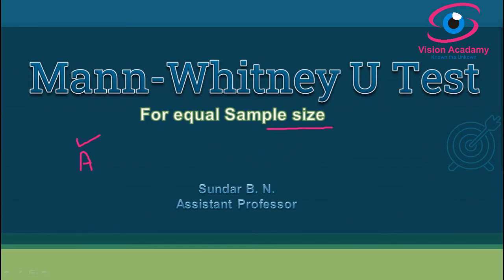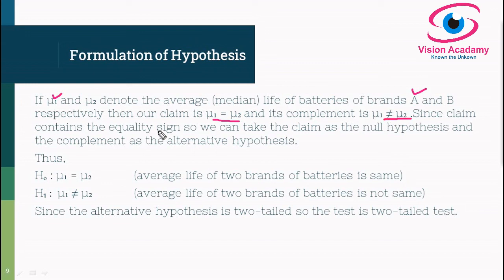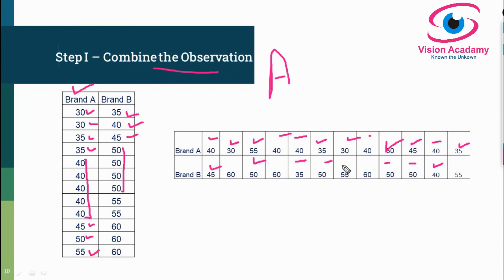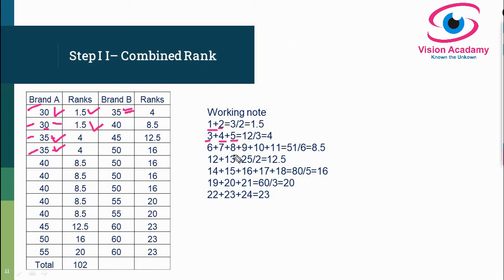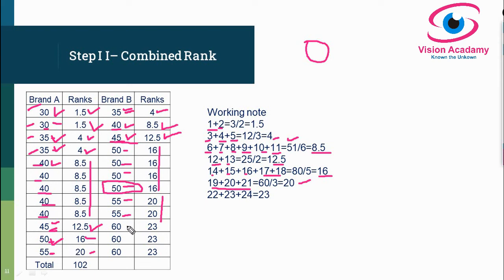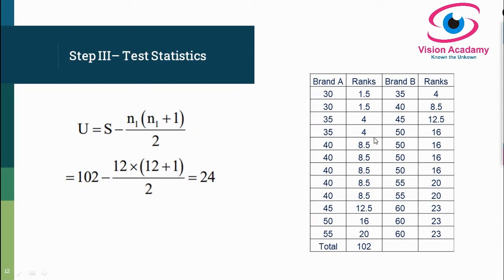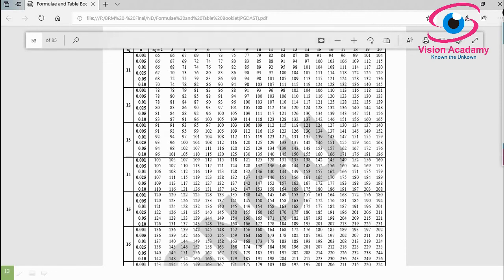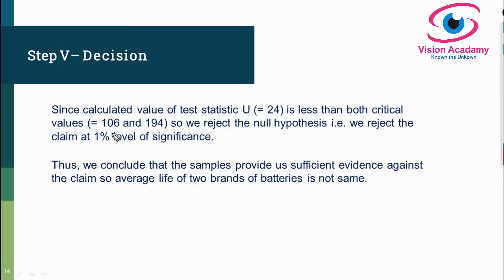Mann Whitney U-test - For Equal Sample Sizes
this video helps to solve the problems on Equal sample sizes cases in Mann Whitney U-test